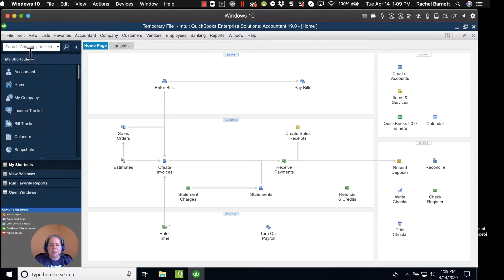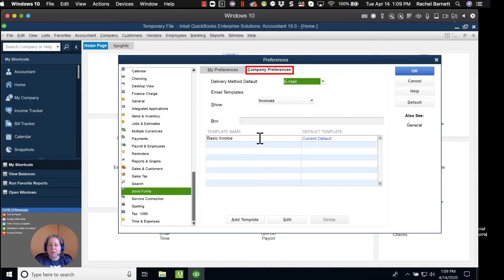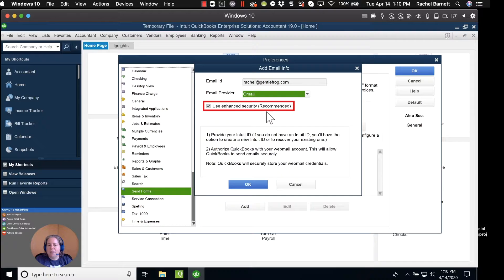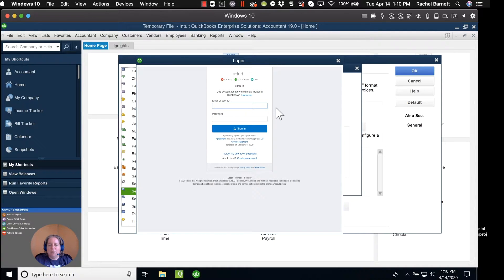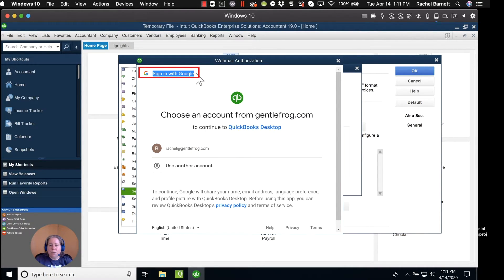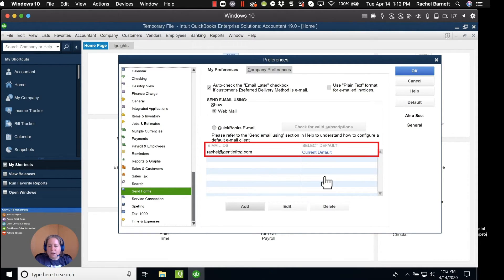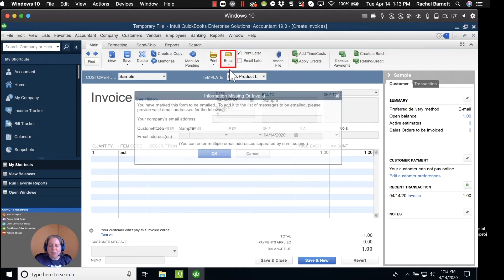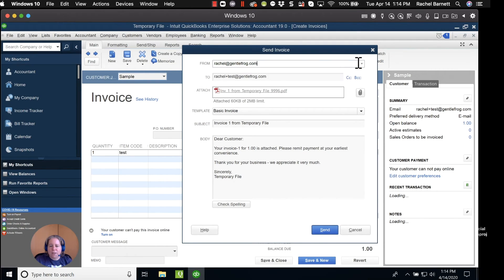How To Add an Email Account to QuickBooks Enterprise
In this QuickBooks Enterprise tutorial you will learn how to add an email account.

Timestamps
00:00 - Intro
00:48 - Open preferences
01:15 - Add email
03:18 - E-mail IDs
03:45 - Email invoice to customer
04:24 - Outro